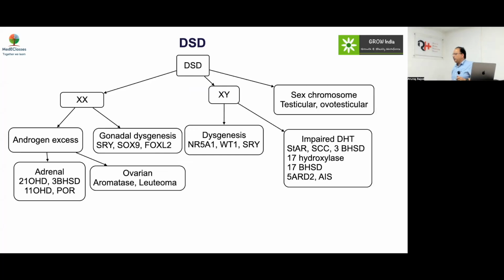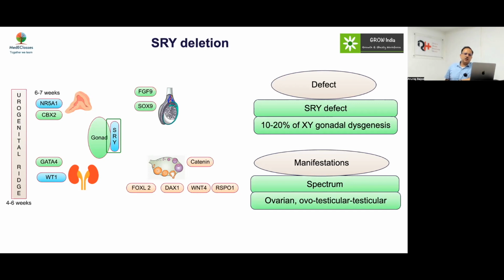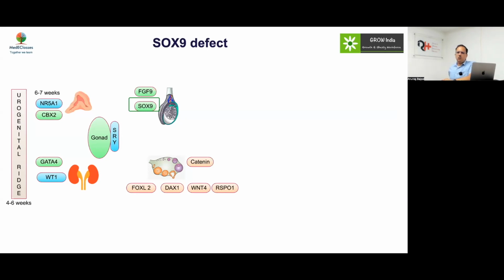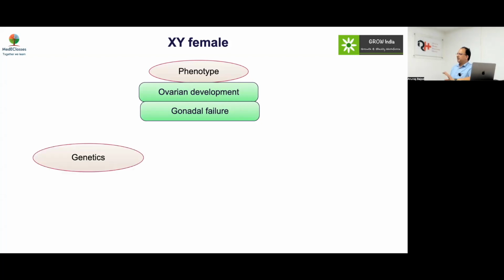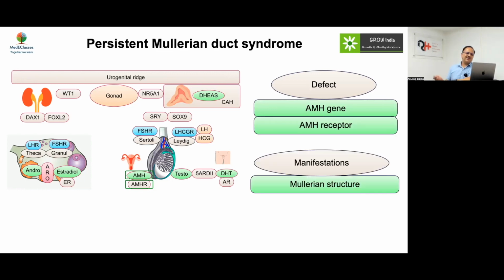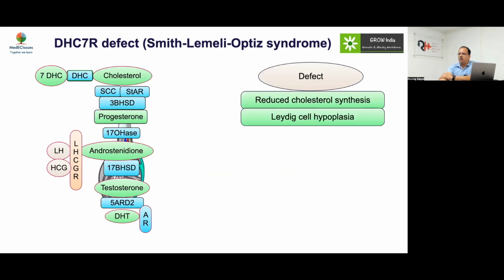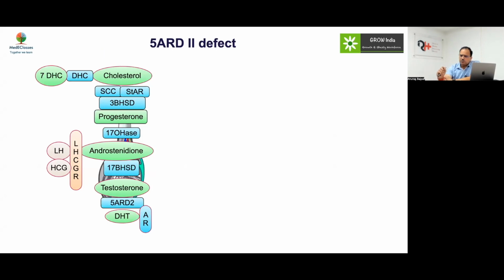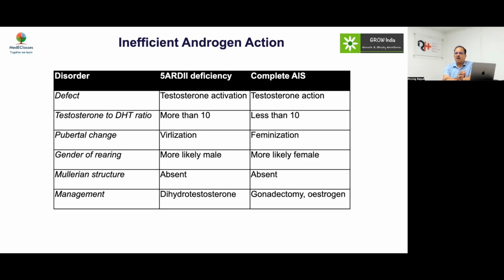MedEClasses Module XY DSD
Pathophysiological classification of disorder of sexual development. Dr. Anurag Bajpai, MD, FRACP, SCE, Pediatric Endocrinologist, Regency Center for Diabetes, Endocrinology & Research, Kanpur, India. MedEClasses Online Fellowship in Pediatric Endocrinology. MedEClasses Endocrinology Mobile Application Pediatric Endocrinology at your fingertips.